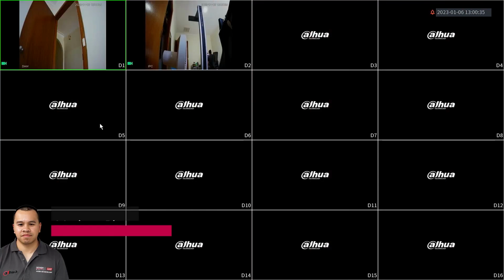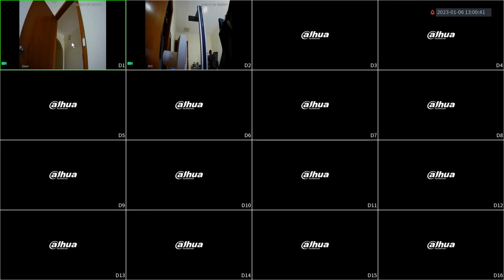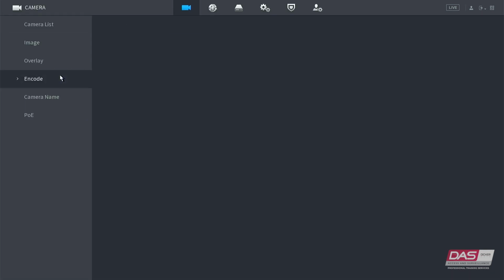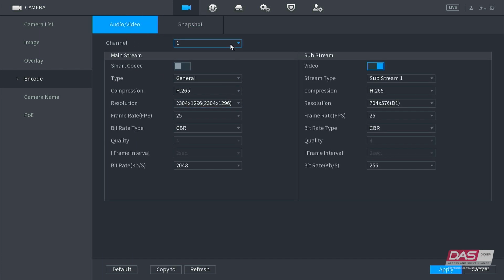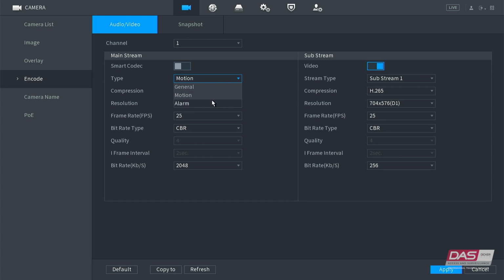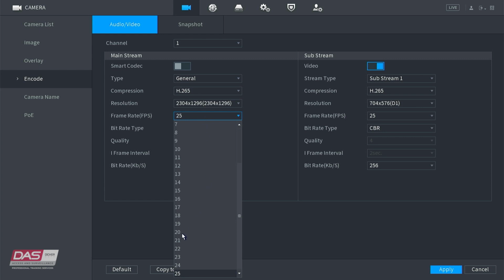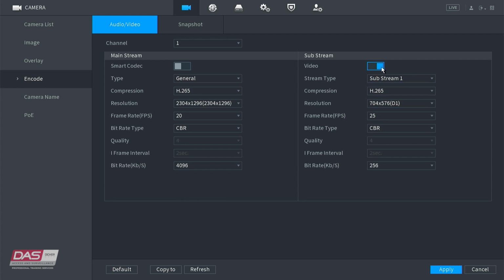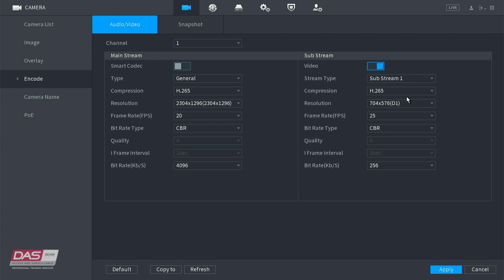Stream Settings (Module 12) - Dahua Training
This is the Stream Settings module from our Dahua NVR Self Paced training course.
This course has been designed and developed by our DAS Professional Training Services team.